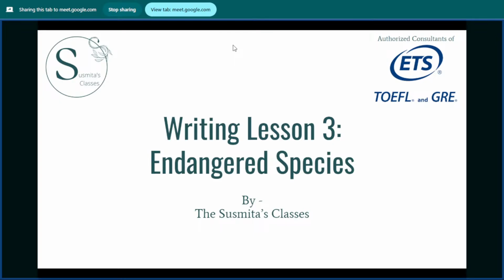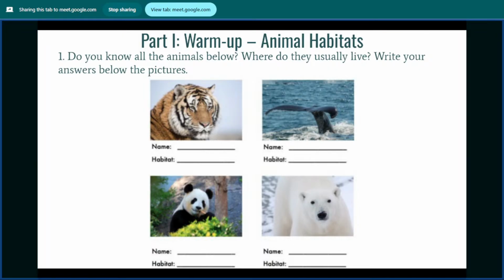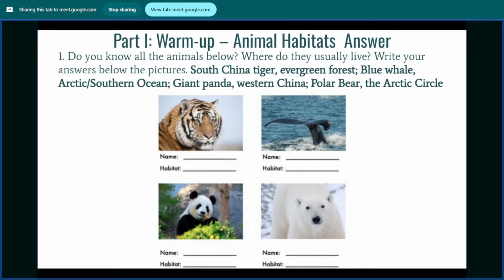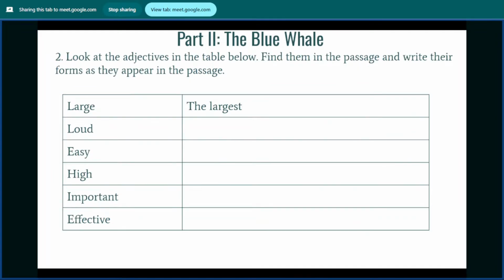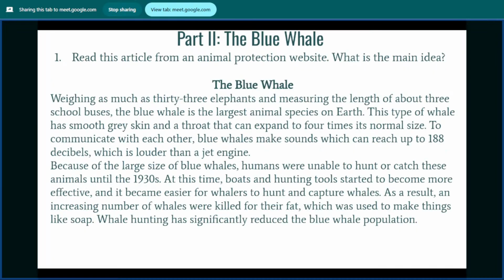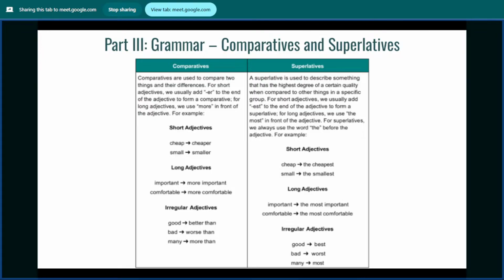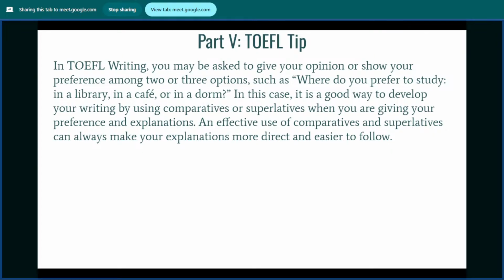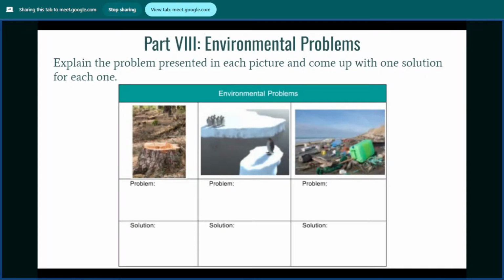TOEFL - Session 11: Lesson 3 - Writing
Writing Lesson 3 - Handout: TOEFL iBT Integrated Writing Item Types -

📢 Need TOEFL Coaching?
Join The Susmita’s Classes for expert guidance, live sessions, and personalized training!
🌐 Visit: @trainersusmita

👍 Like this video & drop your TOEFL questions in the comments!